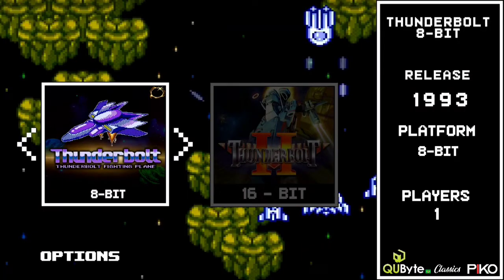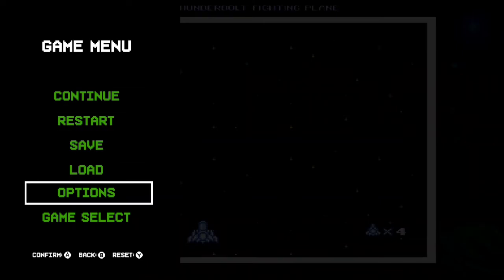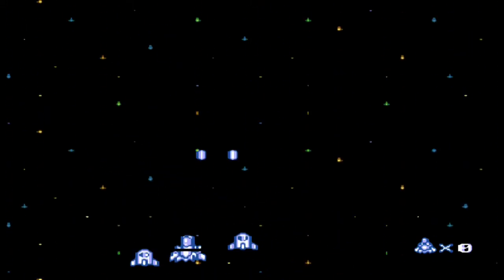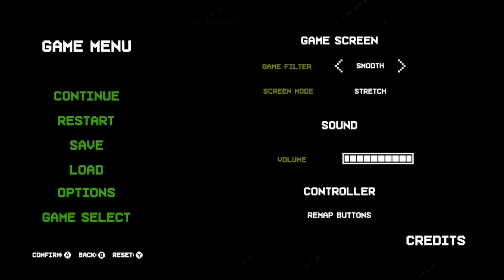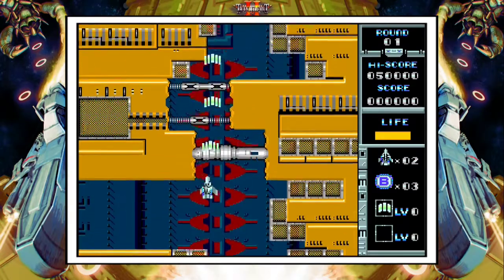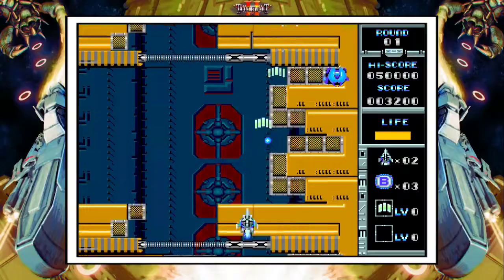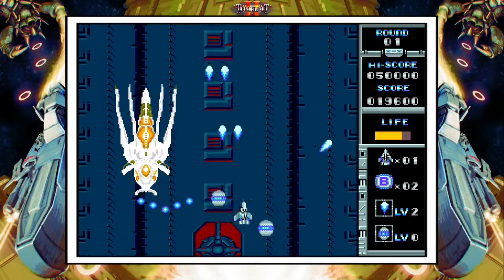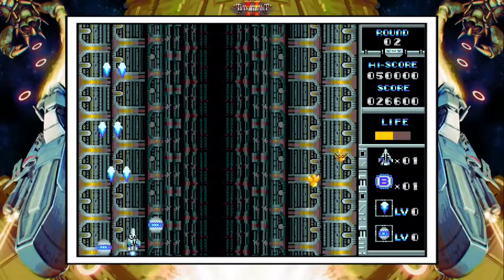QUByte Classics: Thunderbolt Collection by PIKO Nintendo Switch Review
Game: QUByte Classics: Thunderbolt Collection by PIKO